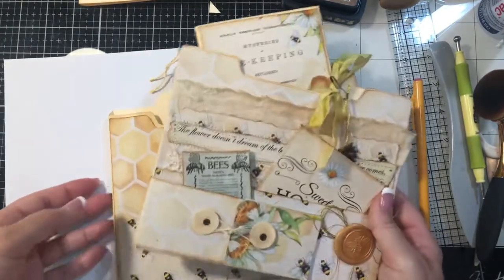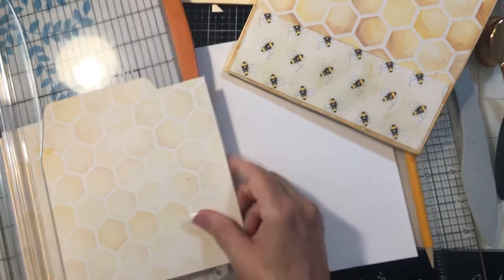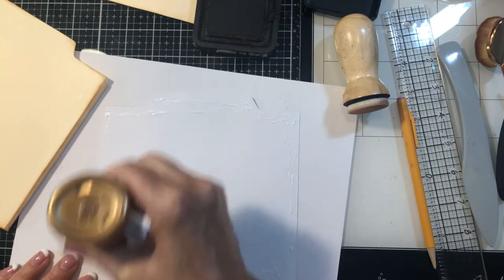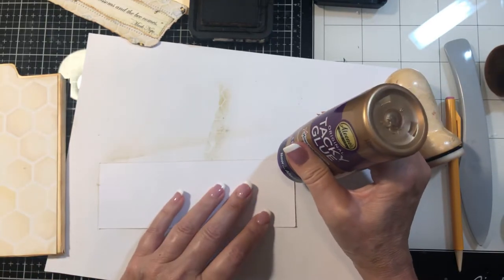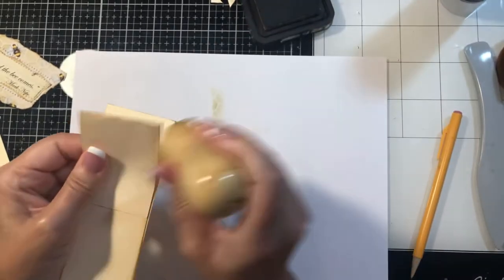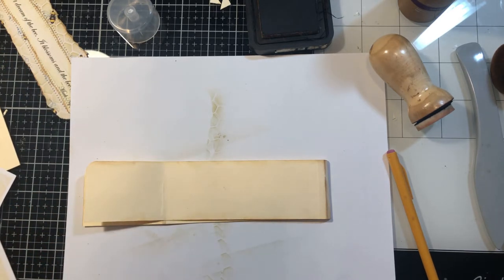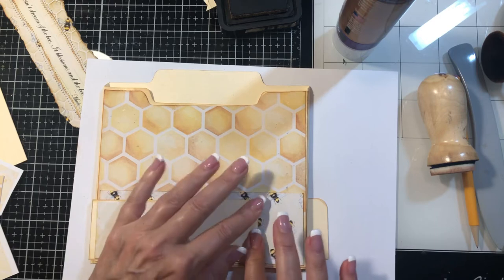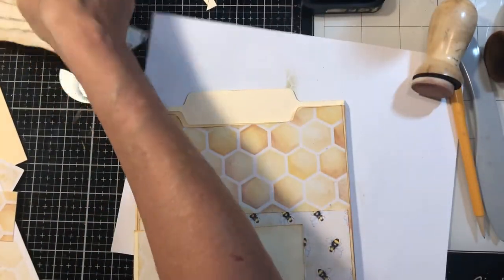Tutorial series on making a cute desk set pt2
Part 2 in our series. Decorating the dimensional folder and making pockets.

Honey blossom kit